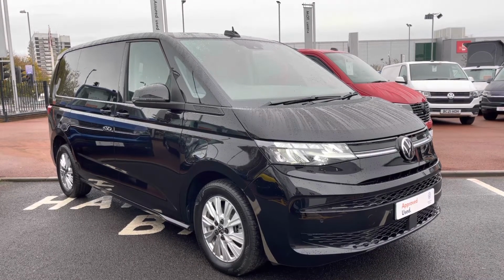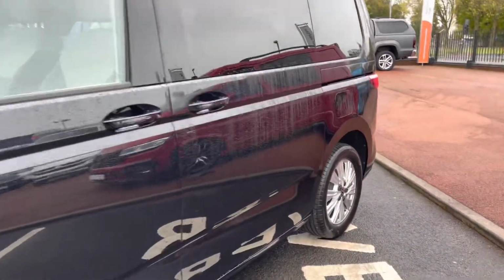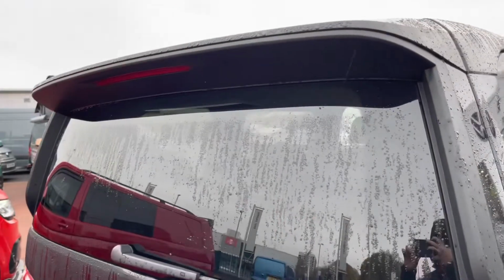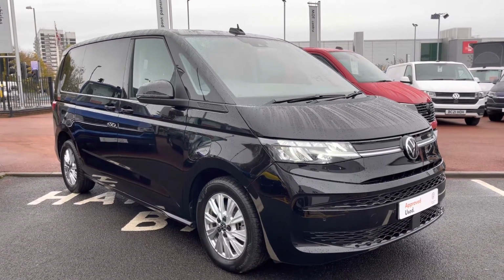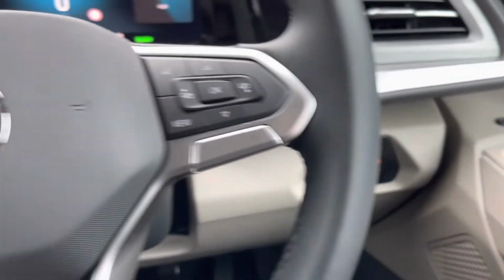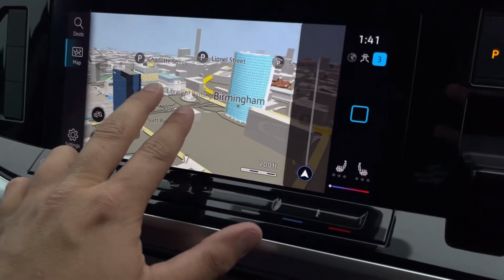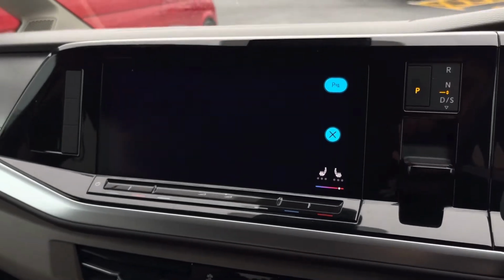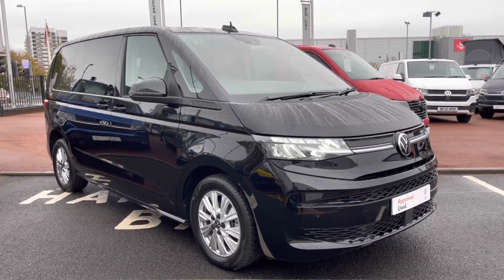Approved Used Volkswagen Multivan Multivan Life Standard 218 PS 1.4 eHybrid 6-Speed DSG-NAV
Reg: KY22WXP
Colour: "Deep Black" in Pearlescent Paint
Fuel: Petrol Hybrid
Transmission: 7 Speed DSG Automatic
Engine Size: 1.4L
Mileage: 7,390 Miles

This van comes with:

Exterior Features
Pearlescent paint-Deep Black
Electric, heated + power folding exterior mirrors
Gloss black mirror caps
Gloss black radiator grille with chrome strips
Laminated windscreen, heat and sound insulated
LED headlights with separate LED daytime running lights
Integrated front fog lamps with cornering function
LED rear tail light clusters
Privacy glass in passenger compartment, 2nd and 3rd row
Twin sliding side load doors-soft close
Tailgate with heated rear window/wash wipe-soft close
Safety
Keyless Advanced
Audio / Communications
Navigation 'Discover Media'
10" colour touch screen multimedia
DAB digital radio
App Connect
Apple Car Play
Android Auto
Interior Features
Leather trimmed multi-function steering wheel
Heated front seats
‘Ribella’ cloth seat upholstery, two-tone in Raven Black/Sand
7 x single seats, moveable and removable
Decorative trims in ‘Dark Silver Brushed’
Paint - Pearlescent
Pearlescent paint-Deep Black
Wheels
16" Syrakus silver alloy wheels with low rolling resistance tyres